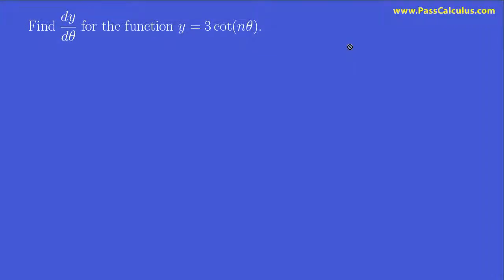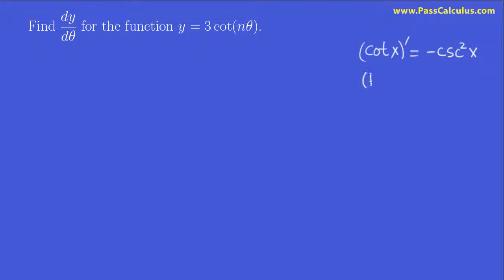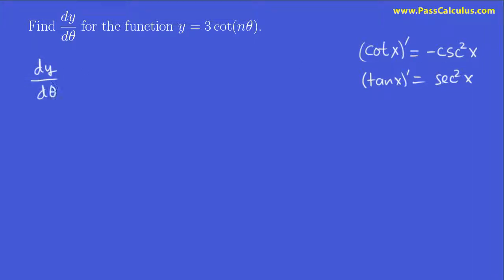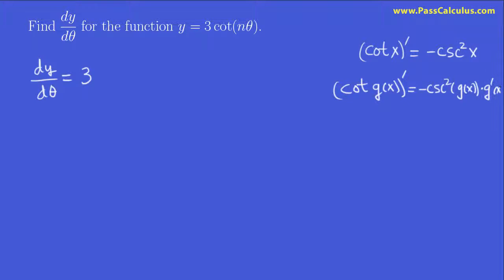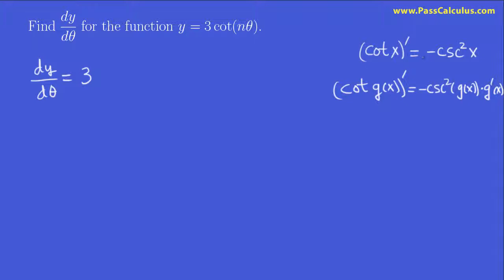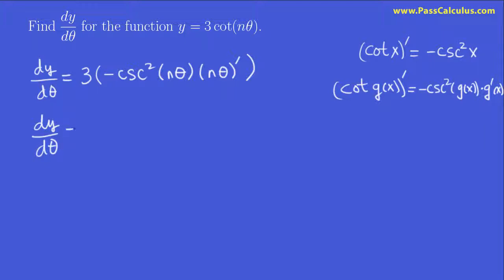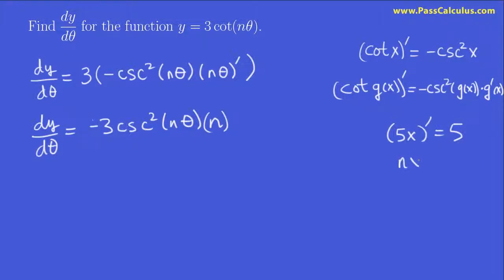Calculus - Chain Rule - Intermediate Problem 16